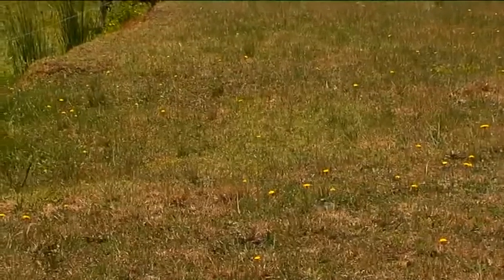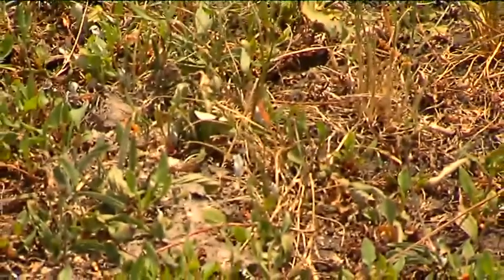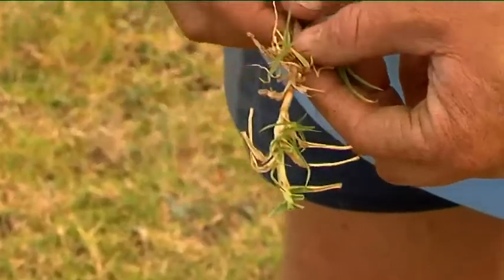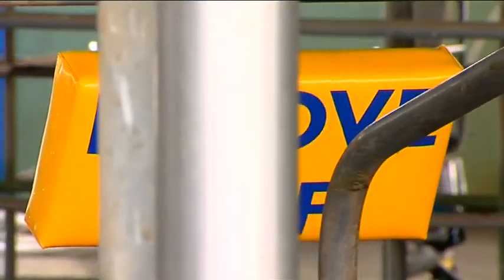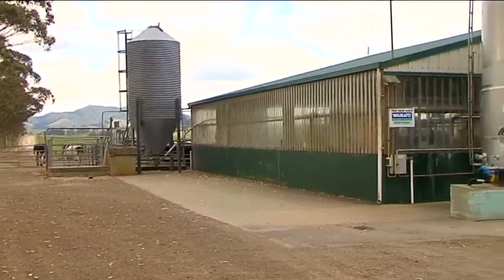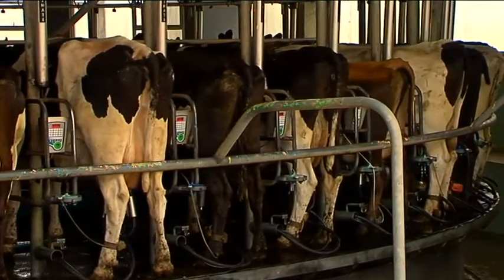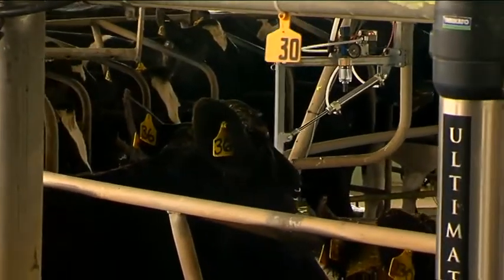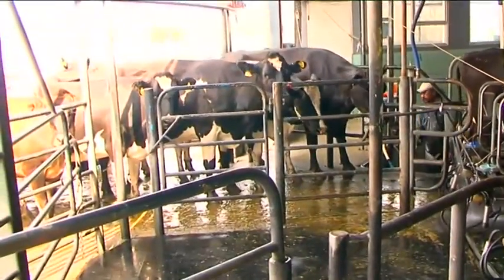Sector Report Ep 55: Drought - Part 2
Country99TV's flagship current affairs-style show, offering in-depth interviews, analysis and lively debate around all the news topics that matter to you...Presented by award winning journalist John Stewart. This week we investigate the extraordinarily dry spring which hit many parts of the country.